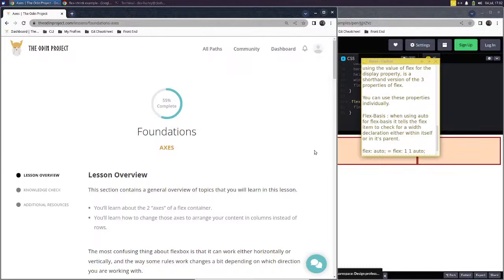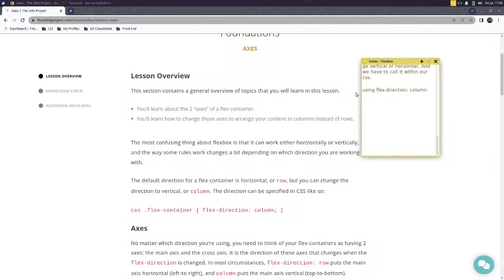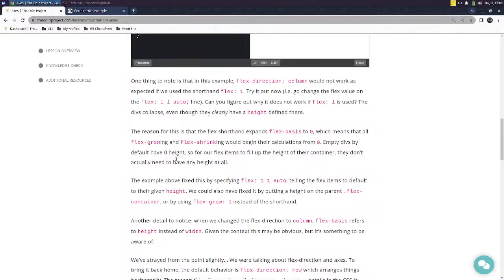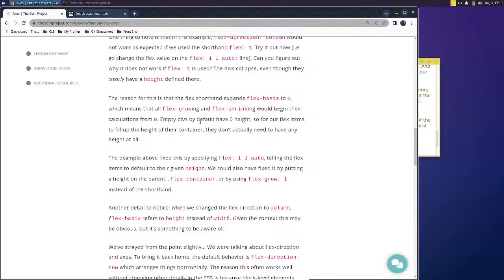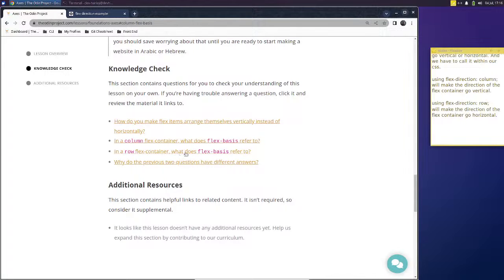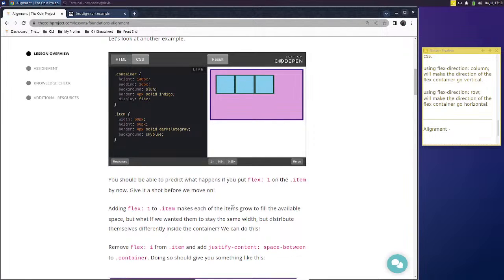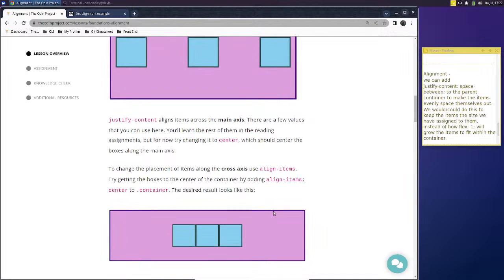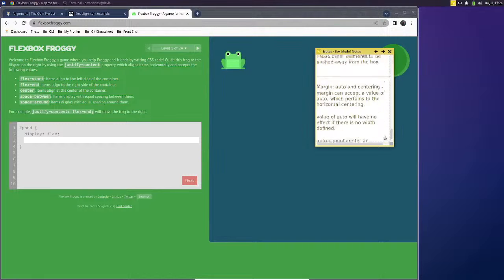The Odin Project - Self-Taught Journey HTML & CSS Pt.17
Learning about Flexbox! :D